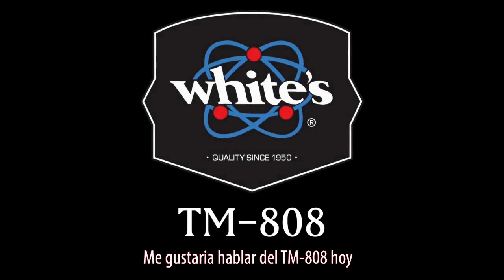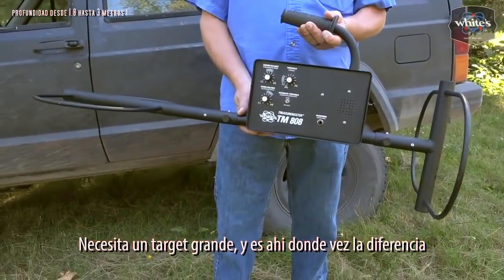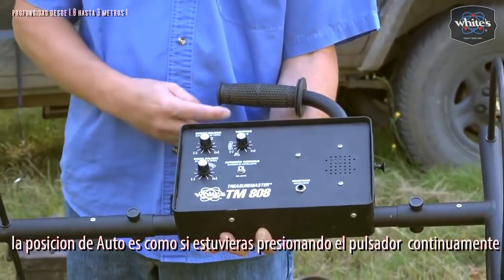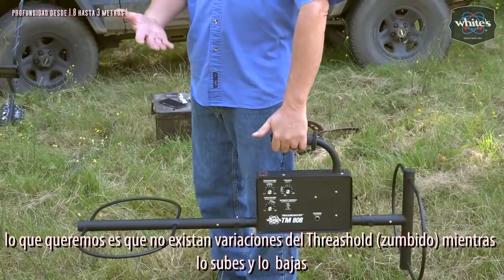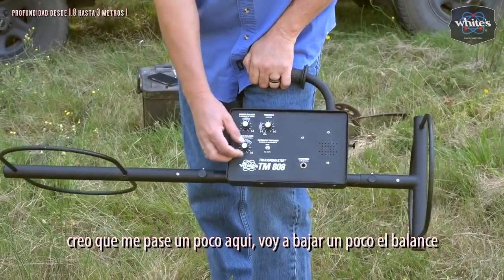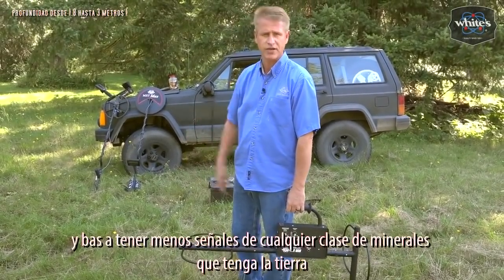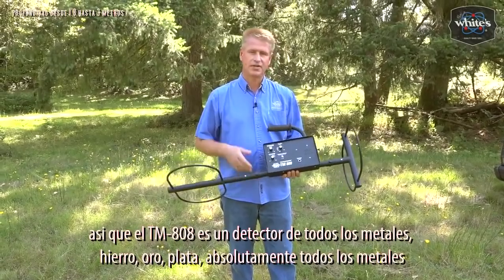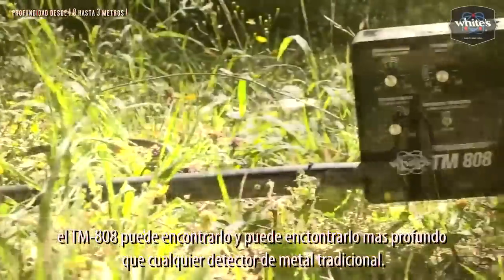USOS DEL DETECTOR DE METALES ORO TM 808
Dadco Technology Perú, pone a disposición de sus clientes y seguidores un video ilustrativo donde puedes observar la manera correcta de usar el poderoso detector de mestales TM 808 de White´s, dispositivo usado por algunas milicias, ya que al detectar metales grandes es capaz de encontrar minas enterradas con facilidad.
¿Cuándo necesitas un detector de metales TM 808? Cuando estás buscando objetos grandes, como cofres grandes, armas, rifles, cañones, una trampa para osos, este es el tipo de cosas que vas a poder encontrar con el TM 808, porque posee mayor profundidad que un detector tradicional.
Cuando estas operando un TM 808 estas literalmente en el centro de campo magnético del detector. Por esto se recomienda que evites tener metales que tengas como relojes, ni celular, llaves, hebillas, navajas, armas, básicamente tienes que estar libre de metales.
Este detector de metal posee una antena de doble sintonía trabaja con el balance de suelos para rechazar minerales del suelo y detectar metales profundos. Con objetos grandes, puede detectar cerca de 20 pies de profundidad. Los ajustes preestablecidos de cada control ofrecen una configuración sin complicaciones y sus configuraciones favoritas se recuperan rápidamente con el establecimiento de los botones.

VISITE NUESTRAS TIENDAS EN

LIMA
Calle Jorge BUCKLEY 275, Miraflores referencia (altura de la cuadra 15 de Benavides)

CUSCO
Av. Huayruropata 1408, Wanchaq referencia (entre jr. Calca y jr espinar)

JULIACA
Jr. Jauregui 575, Juliaca.

AREQUIPA
Calle Ibañez N° 225, Urb Maria Isabel Cercado, Arequipa.